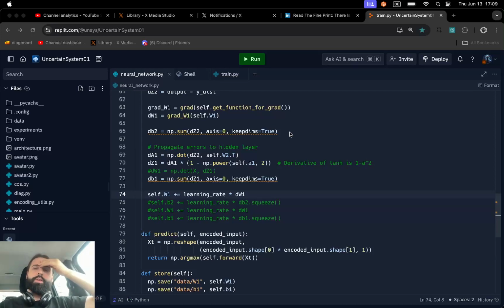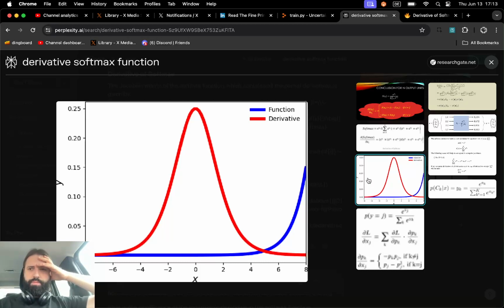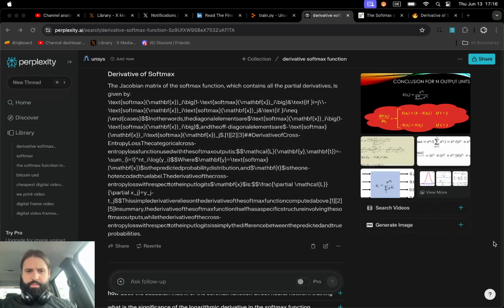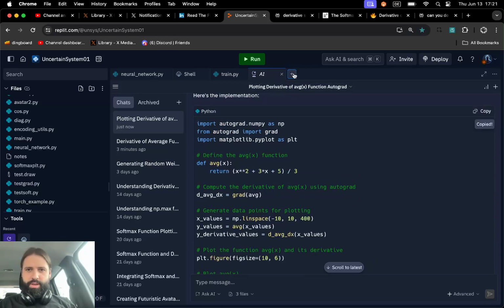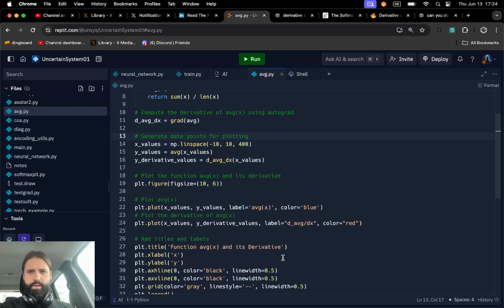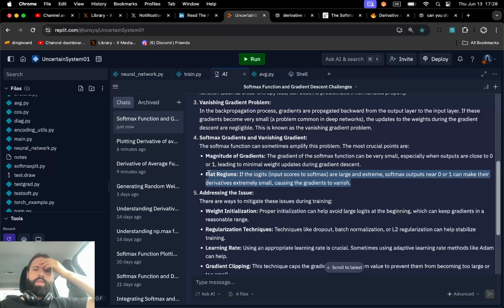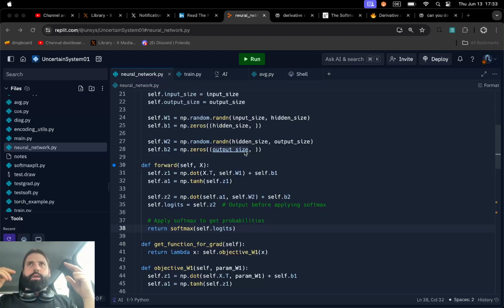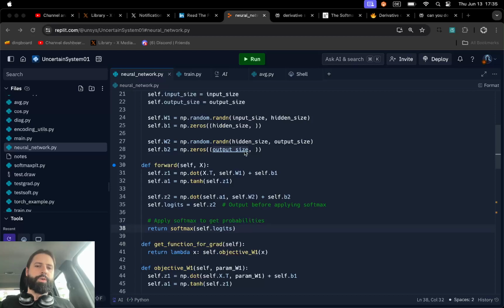Trying to figure out why loss is flat. Thinking in hard